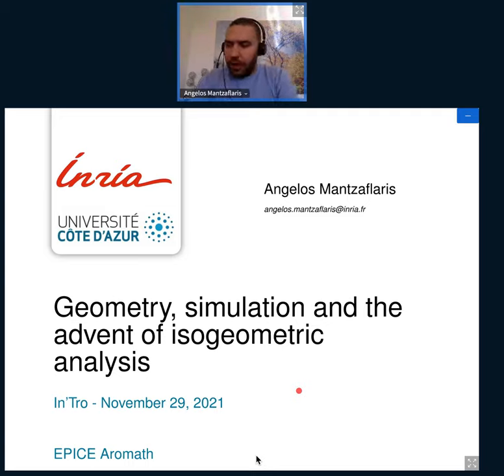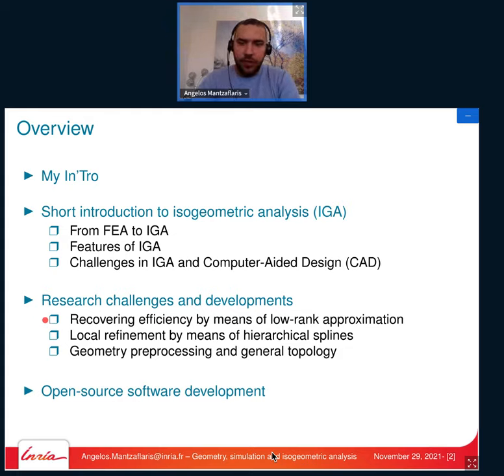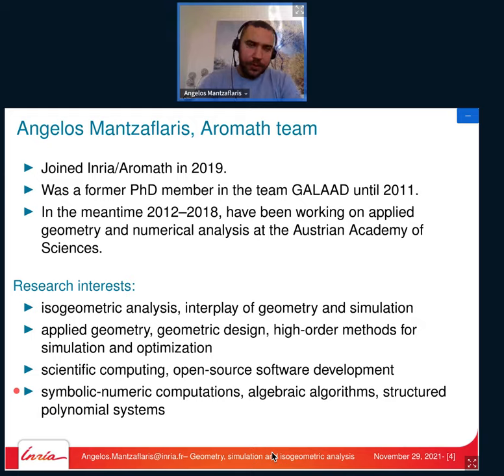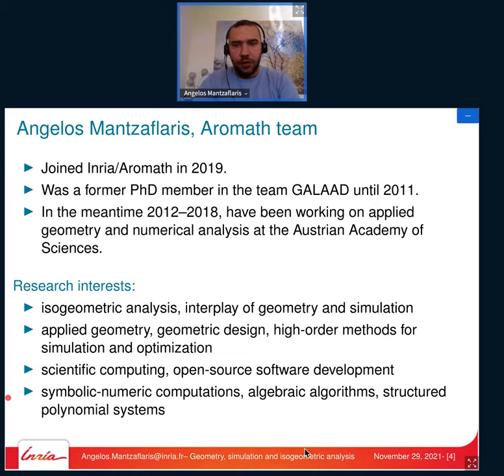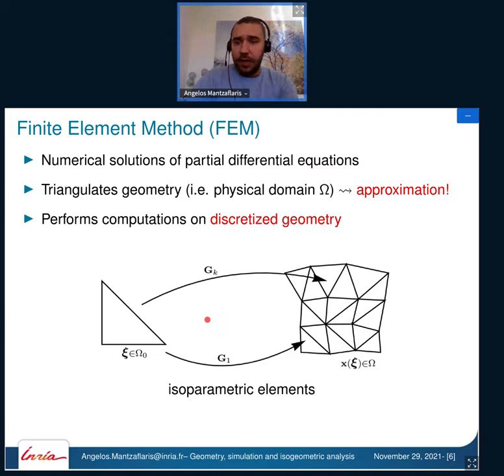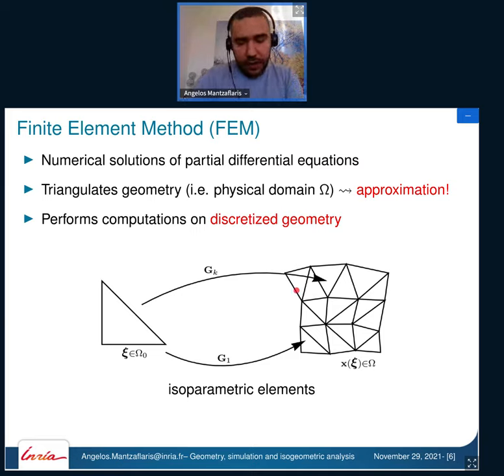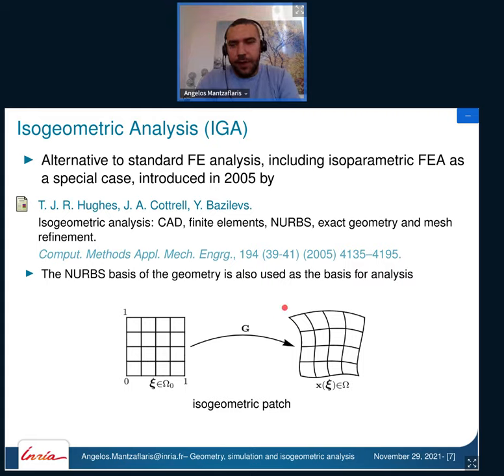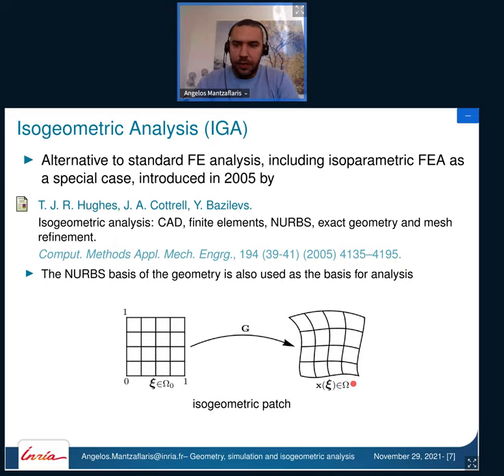Geometry, simulation and the advent of isogeometric analysis- Angelos Mantzaflaris (AROMATH)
Abstract
In this talk I will present Isogeometric analysis, which is a new field of research devoted to the interaction of the two, mostly disjointly operated disciplines, Computer Aided Design, that deals with questions of size and shape, and numerical simulation, that is concerned with discretization and approximation methods and their efficient implementation

The better approximation properties of splines (compared to classical finite element analysis) gives isogeometric analysis a clear advantage concerning the number of degrees of freedom that is needed to obtain a certain accuracy of the numerical solution to a partial differential equation. Nevertheless few challenges arise, including geometry preprocessing, computational costs, numerical integration and local refinement.

Short bio
Angelos Mantzaflaris holds a license in mathematics and a M.Sc. in computer science from the University of Athens, Greece. He obtained his Ph.D. degree in computer science by Inria/ED STIC, in the frame of an EU Marie Curie fellowship. After his thesis he served as a researcher at the Austrian Academy of Sciences and its Radon Institute Institute for Applied Mathematics for several years, and was recruited in 2019 by the Aromath team at Sophia. His research interests span isogeometric analysis, geometric modeling, Computer-aided Geometric Design (CAGD), symbolic-numeric computations, algorithmic geometry.